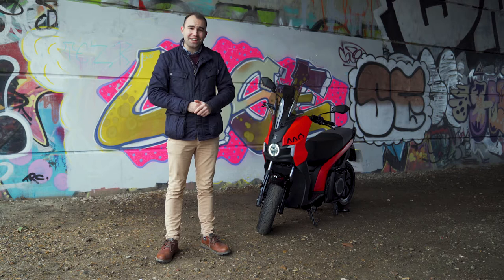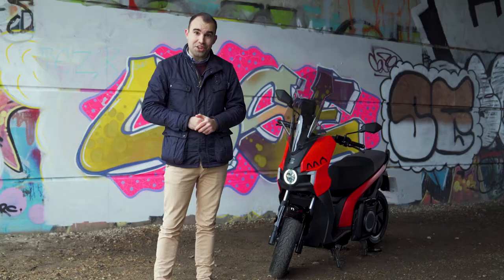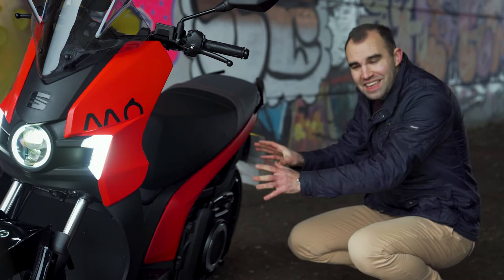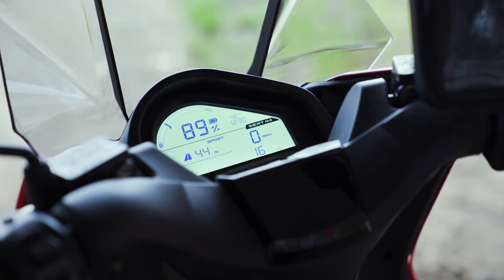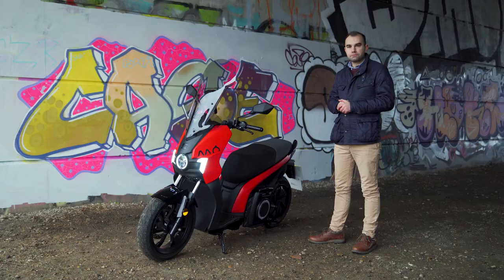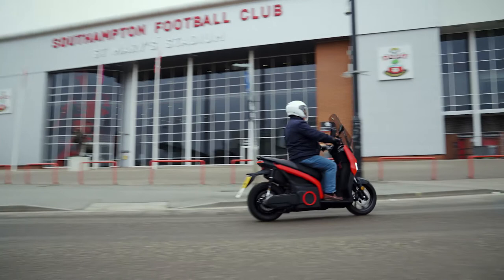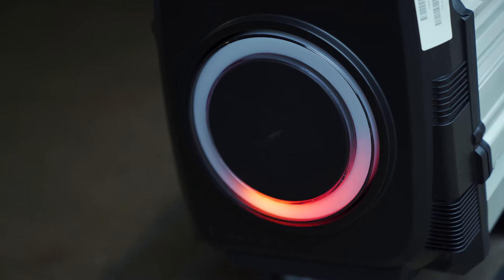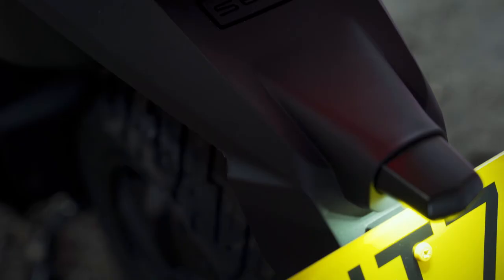THE NEW ALL-ELECTRIC SEAT MÓ FROM SNOWS SEAT w/ JAMES BATCHELOR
Following its recent arrival, we ask automotive Journalist, James Batchelor @batchreviews to give his first impression of the brand new all-electric @seatuk MÓ 125 eScooter.